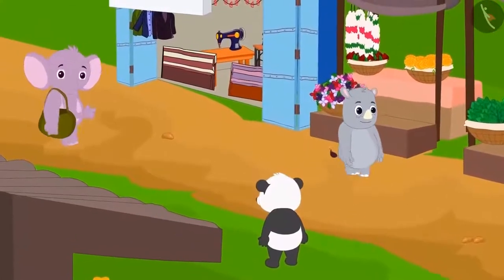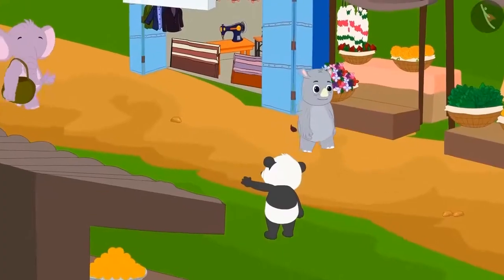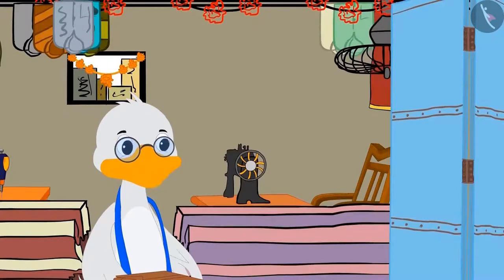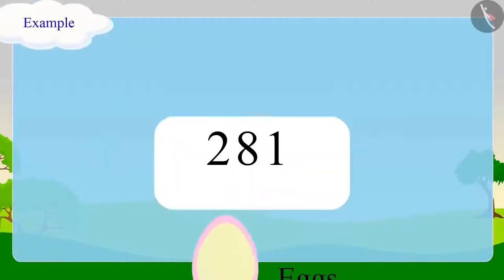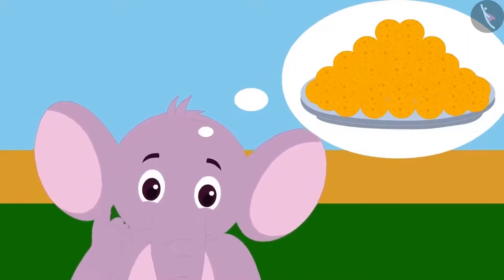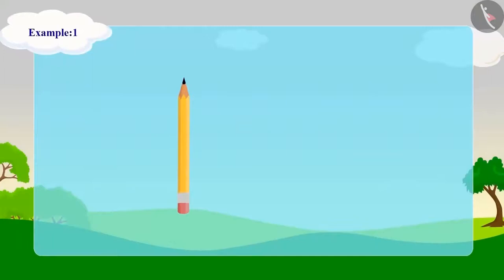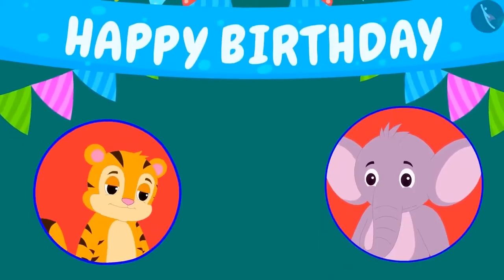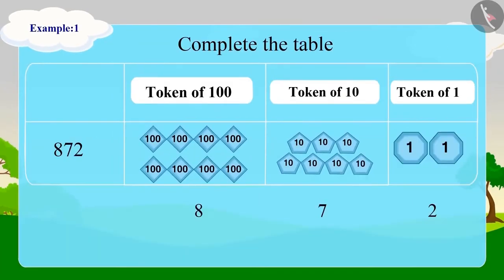Understanding 3 digit numbers using grouping | Three digit numbers for kids | English | Class 3